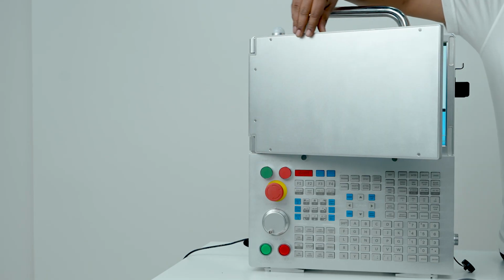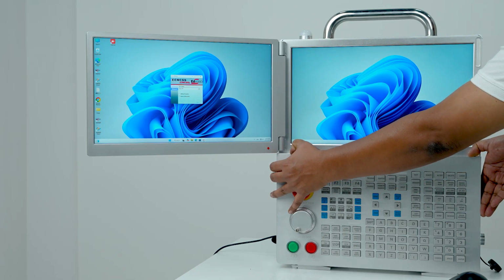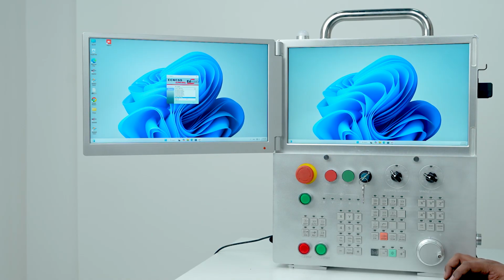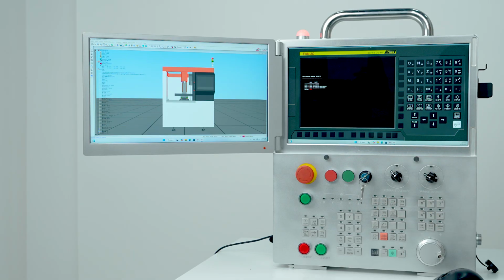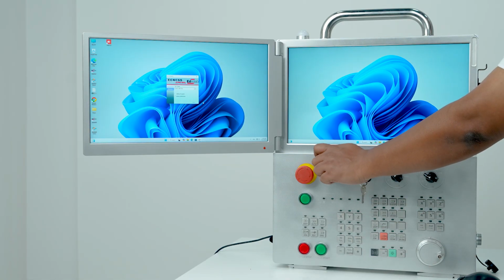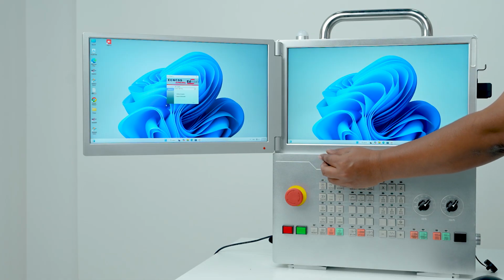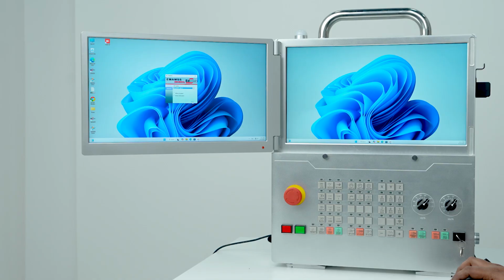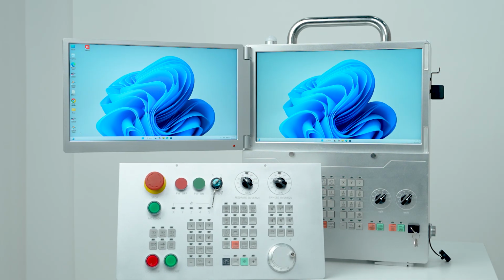Universal CNC Panel Simulator with Machine Simulation- Switch between Siemens, FANUC and Haas panels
Unlock the future of CNC training and manufacturing education with the Edsolab Universal CNC Panel Simulator. Designed with versatility and user-centric innovation, this simulator bridges the gap between classroom learning and real-world shop floor operations. Its standout feature – the interchangeable keyboard system – allows users to seamlessly switch between Siemens, FANUC, and Haas panels, giving learners and professionals a true multi-brand experience without the need for multiple hardware setups.